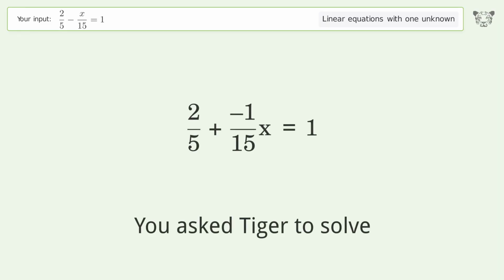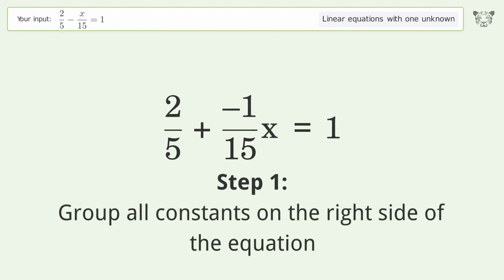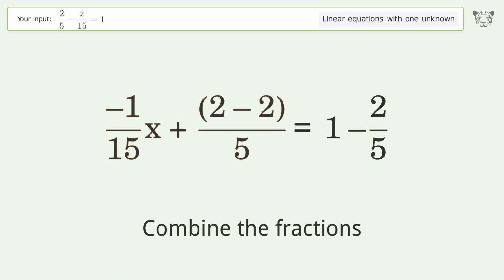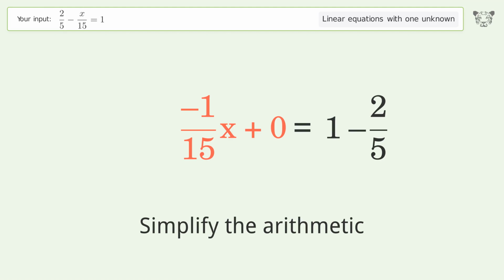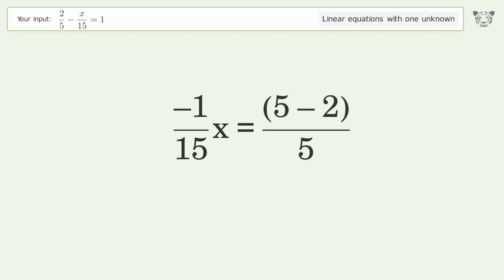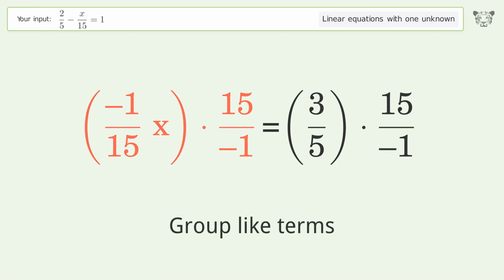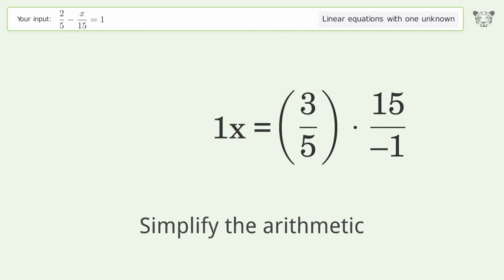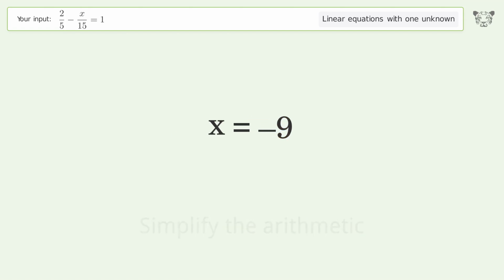Solve 2/5-x/15=1: Linear Equation Video Solution | Tiger Algebra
Struggling with 2/5-x/15=1? Watch our step-by-step video on Tiger Algebra to master this linear equation effortlessly. Also check out for more tips and tricks for dealing with linear equations with one unknown